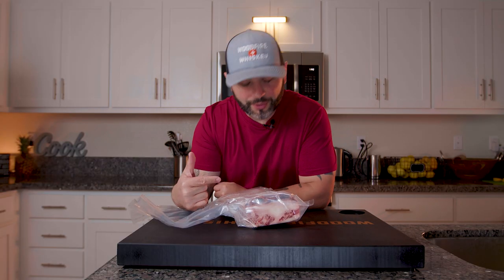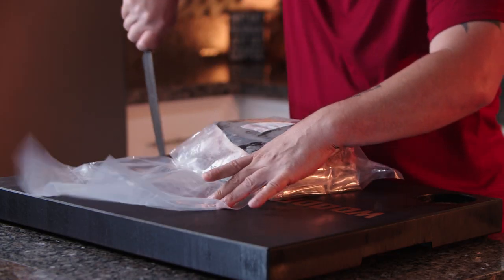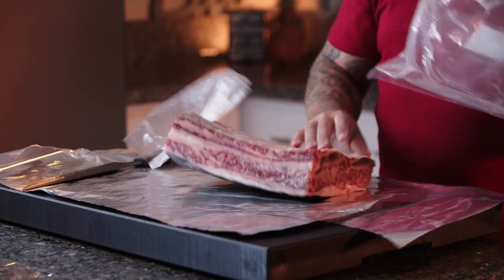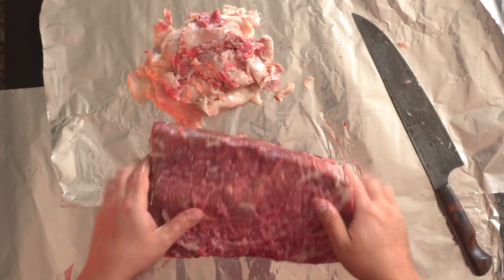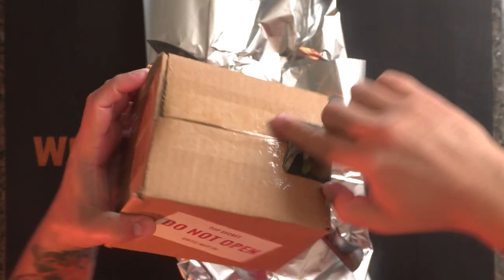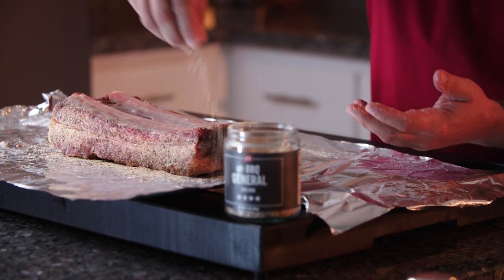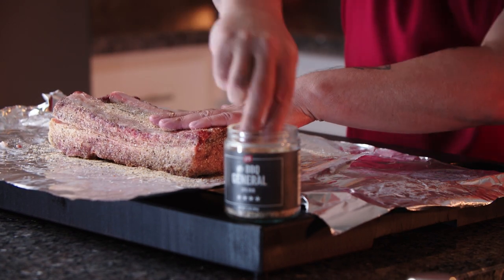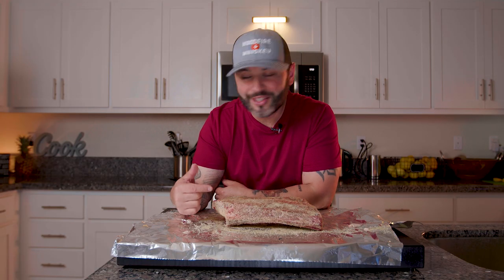Beef Ribs on the Big Green Egg (Hot n Fast)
If you were to ask me what was my favorite bbq food to eat, I would say beef ribs. Beef ribs are just superior! I know I may get some hate for this but beef ribs are better than brisket and beef ribs smoked on the big green egg just beat all other meats off. WAIT, WHAT?

Beef ribs are super easy to make. Set your BGE up for indirect cooking and bring it to 300 degrees. Top vent all the way open and bottom vent screen closed with about 1/2 inch open. Adjust as you need to.

Trim the fat off the beef ribs and save it. You can make some great beef tallow with it. Season however you like but for this, im using
newest rub, The BBQ General. It’s absolutely delicious!!

No need for a binder here because these ribs had great fat running all through it. On a leaner cut, I’d use a binder. Place on a 300 BGE and smoke for about 3-4 hours. The final temp was 203. I let the ribs rest for 30 minutes before slicing into them.

Charcoal
FOGO Charcoal

Wood
B&B Post Oak Chunks

Woodfirewhiskey.com

KobaltCutlery - Custom Knives
KobaltCutlery.com

Black cooking gloves

Links
beacons.ai/woodfireandwhiskey